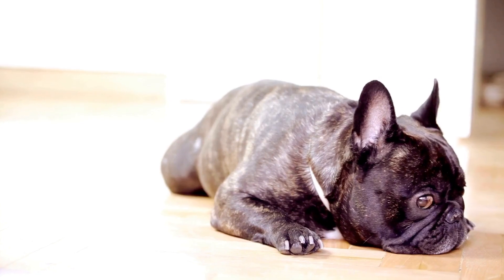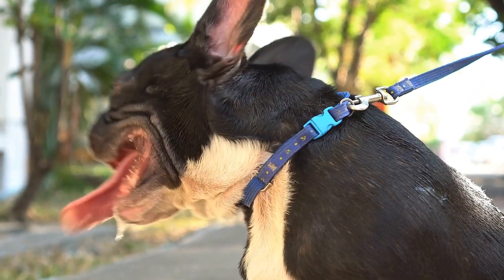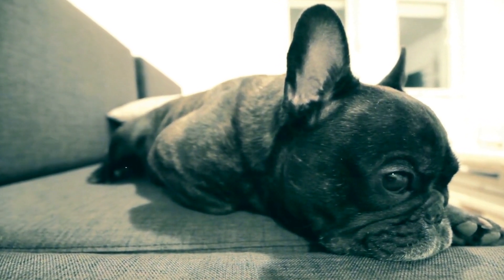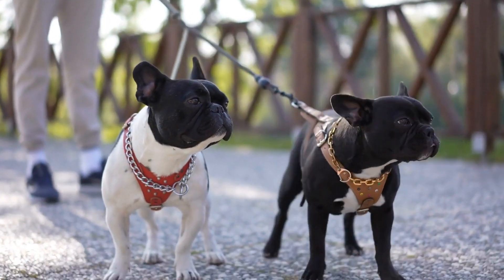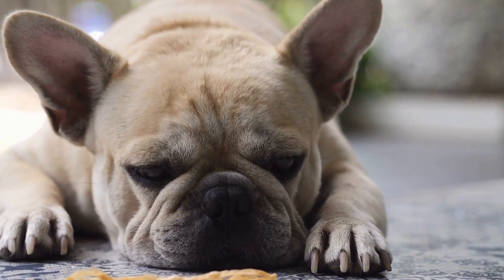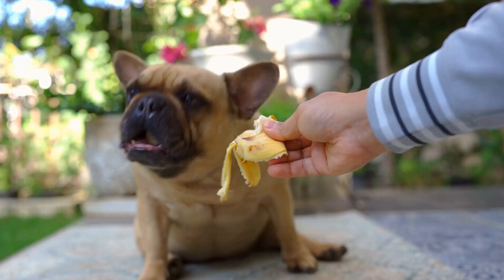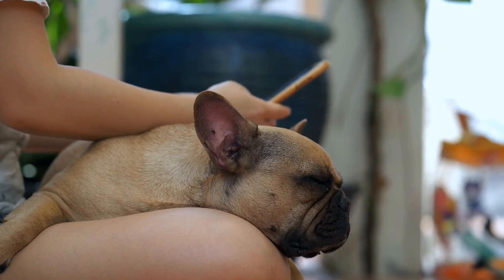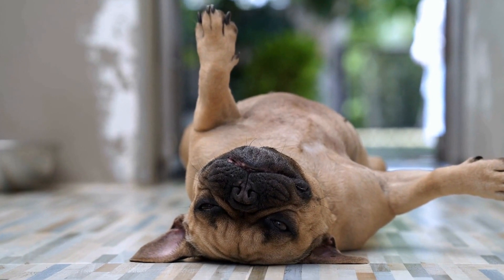French Bulldog vs Border Collie: Comparing Temperament, Exercise & More!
The French Bulldog and the Border Collie are two popular breeds that have their own unique characteristics. In this comparison, we will look at temperament, exercise needs, grooming, size, health concerns, and more. To help you make an informed decision, understand the differences and similarities between these two breeds. French Bulldog, Border Collie, Dog Breeds, Temperament, Exercise Needs, Grooming, Size, Health Concerns.